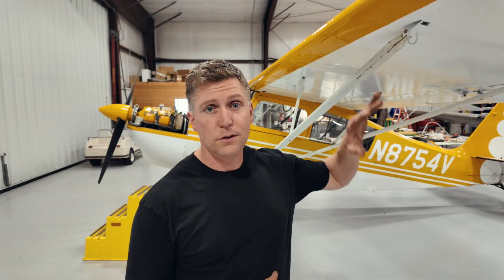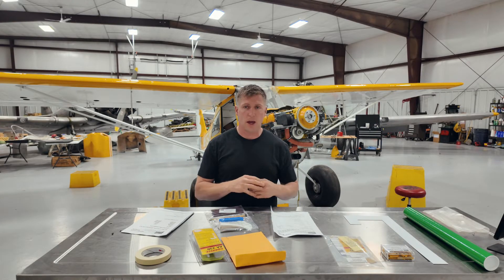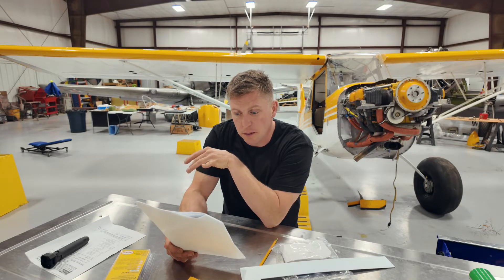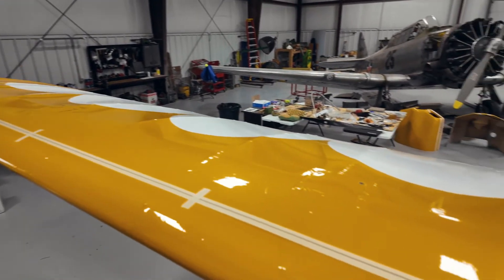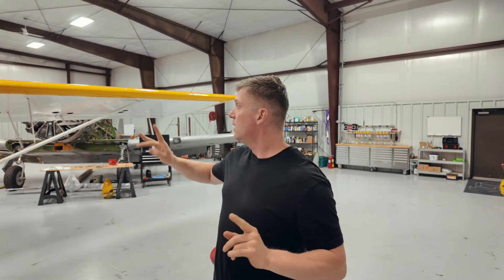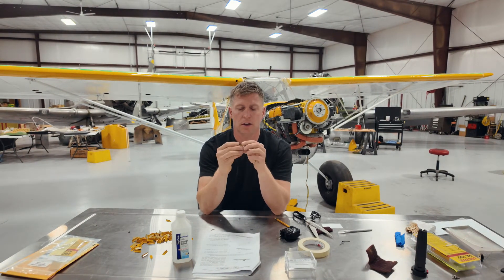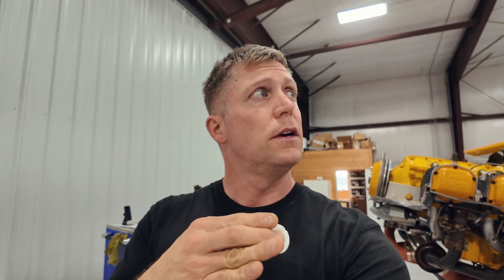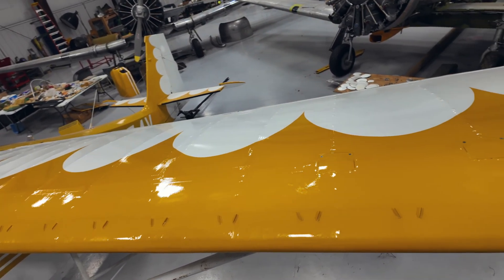Vortex Generator Install (Micro AeroDynamics)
In this video we explore how to install a set of Micro vortex generators on a Citabria wing. I put this video together to help you understand the process  and what it takes to install these Vortex Generators